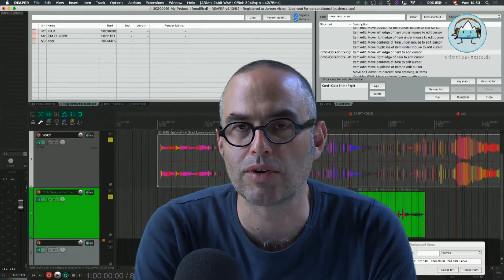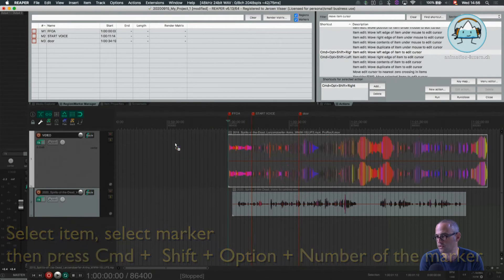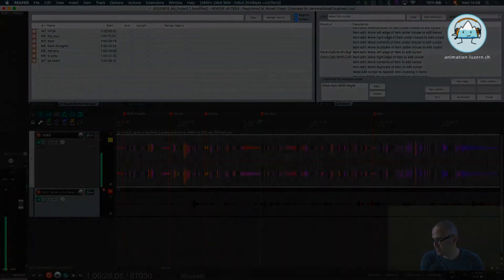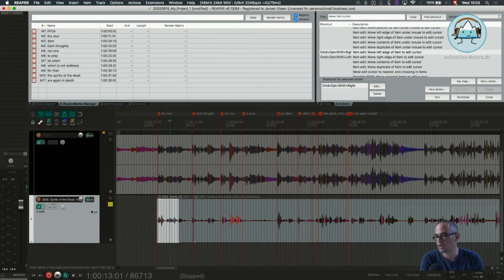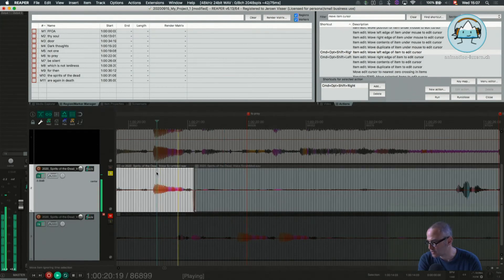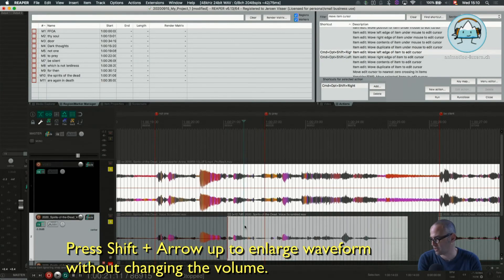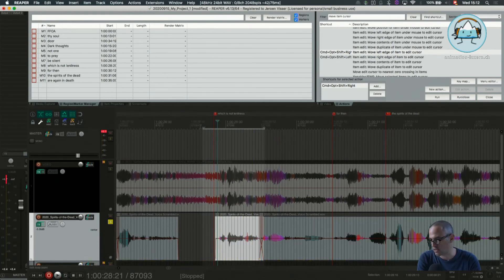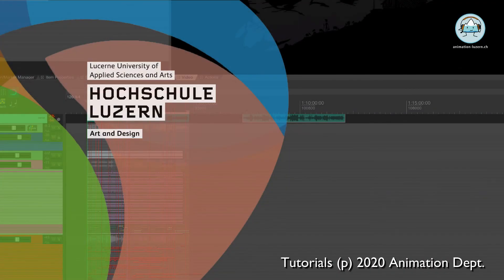Reaper Tutorial 2a) Hello Intensified: Exercise Editing & Syncing a Voice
2a) Hello Intensified: Exercise Editing/ Synching a Voice

Resources:
Start with the Session File from 1g
Import the scrambled Voice Track from google Folder (Tutorial 2a)
Import the Mix-File (.wav) = same Mix as in .mp4

Note:
All the Shortcuts using CMD in OS X use CTRL in Win/Linux

Task:
Create an exact Copy of the Voice Track in the Film by editing the scrambled Voice together. Use everything you’ve learnt in Tutorials 1f & 1g about editing and syncing to picture

Index:
01:50 Use Cmd + Shift + Option + Number of the marker to snap Items to Cursor Position 01.53 Use Zoom In/Out Functions to quickly jump in/out
02:00 snap/move an Item to a timeline-position/Marker: cmd+opt+shift+right (arrow)
we often use this to snap an edited item to a timeline position quickly
02:22 create Markers for every new sentence
02:30 put markers on starts of sentences, name them, use Shift + M to directly add names
03:32 do the whole Edit visually, comparing the Soundwaves of the scrambled track with
the File “Spirits www-15LUFS.wav”
Double check by soloing or play both together
04:11 Edit/sync voice samples as best as possible to the Film with Voice
04:24 First, look for all the words and breathes, cut out surplus Voice/ Breathes
04:42 Use the Editing shortcuts; A/S/D/G
05:16 Use Grid On/Off
05:20 Remember: Reaper Editing is non-destructive, every step can be reversed
05:29 Use Shortcut B to split items
05:50 Always check by listening both tracks in solo and also visually if you hit the sync
06:03 Duplicate the Track, edit the Duplicate so you can always jump back to the original
Track
09:22 Fine Edit:
Use ALT click in item to move audio without moving item boundaries to align if not
perfect
10:14 Use Shift + B to create to splits at time selection